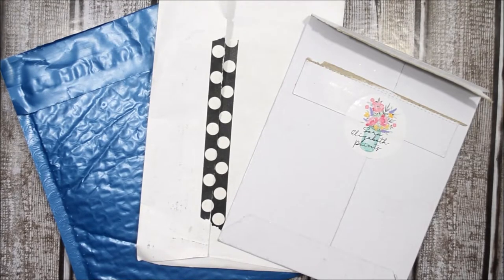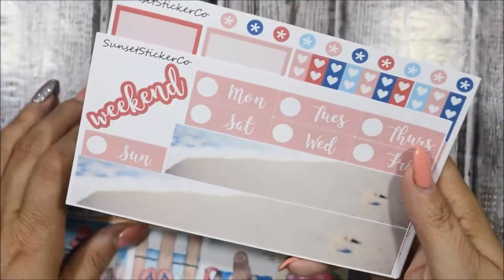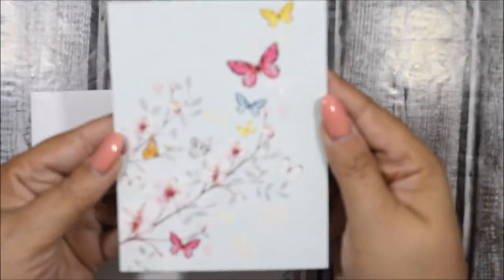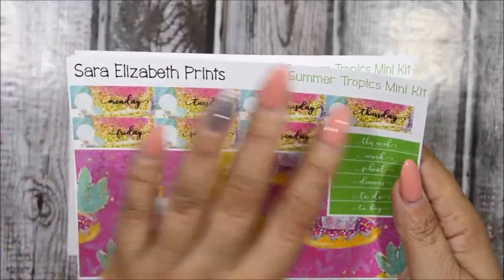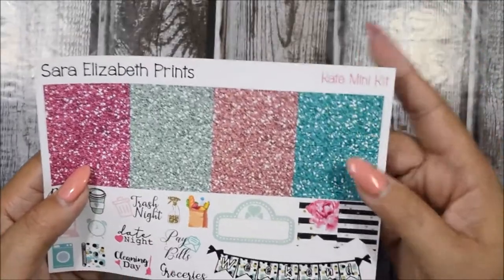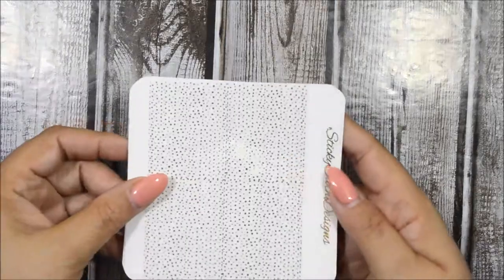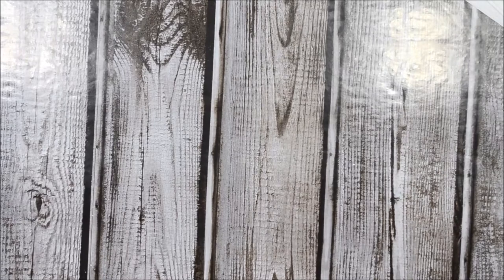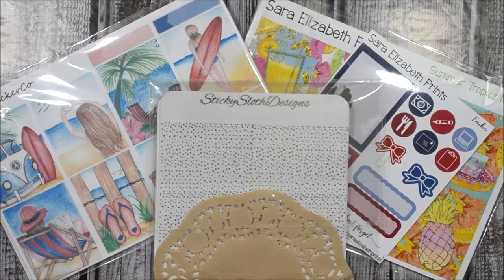Mini Sticker Haul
If you’re here early……HD is coming.  Hi My Loves! All shops and PR codes are linked below. I would appreciate it so much.

Lighting Used: